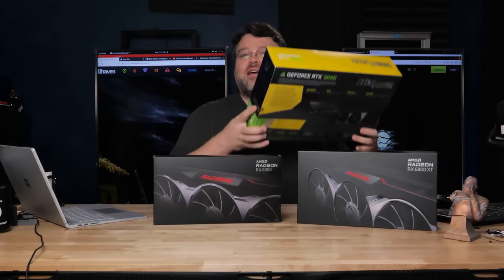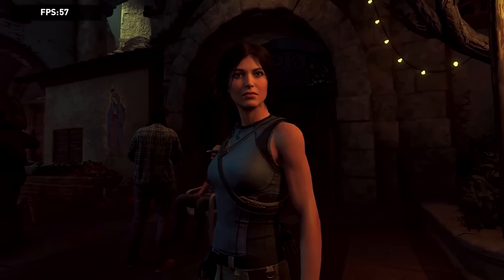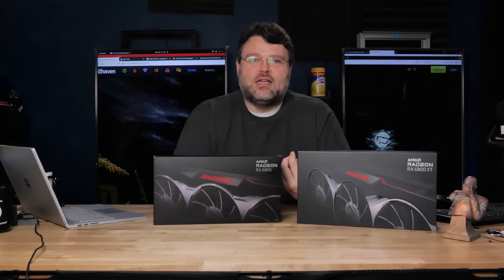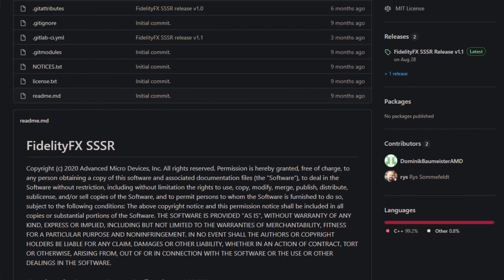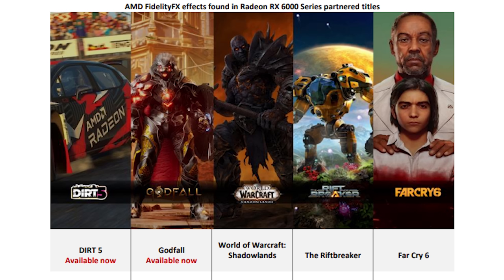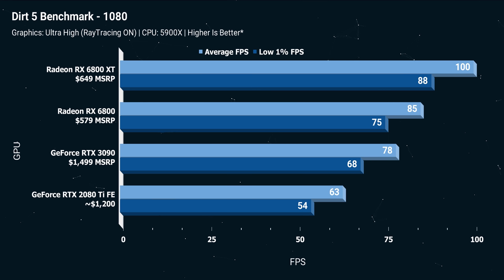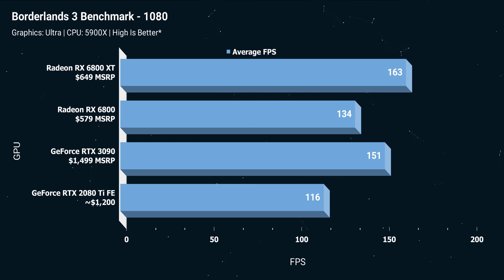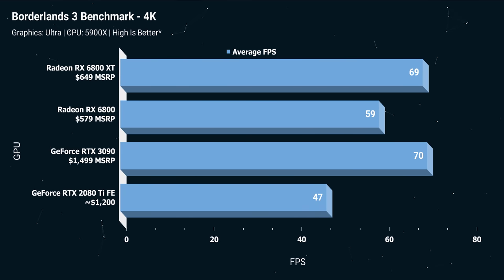Radeon RX 6800(XT) Launch, Thoughts, Rambles & Games Tested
Check out how awesome these cards are for Linux!

Timestamps:
0:00 - Intro
1:19 - History & Importance
6:16 - Benchmark Start
18:52 - New Features